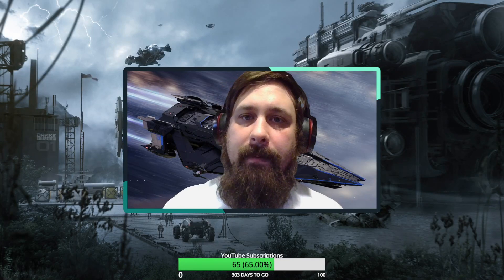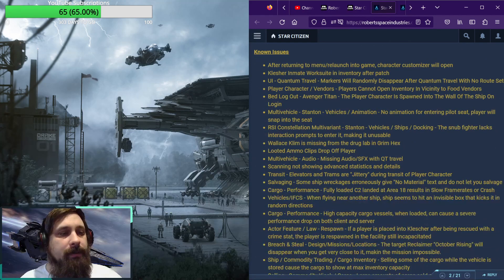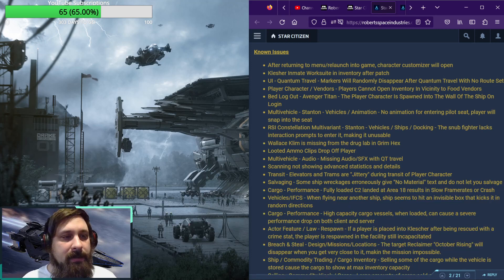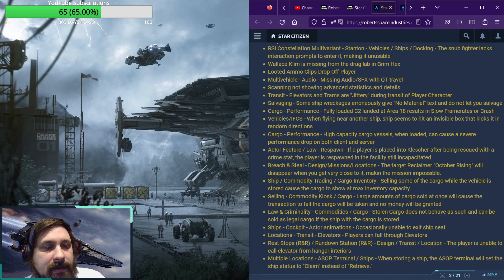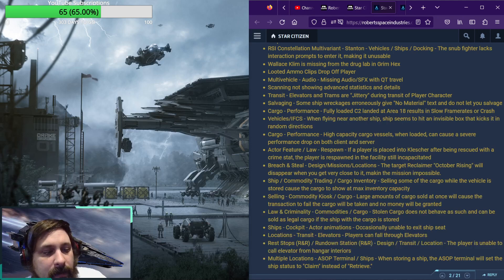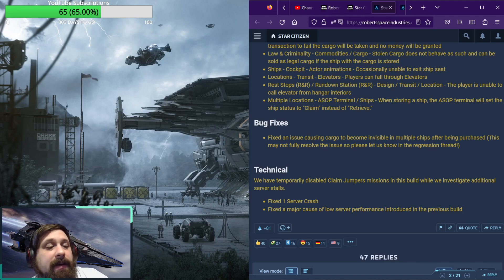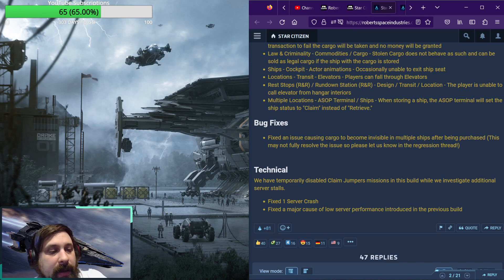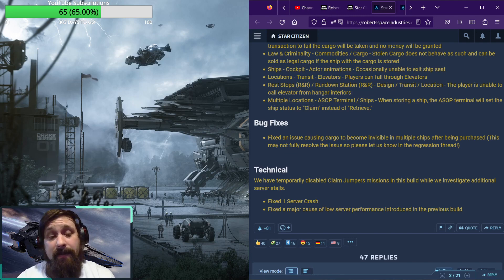Star Citizen 3.18 PTU Mar 2 - Patch Note Watchout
Hey FleetReadyFam, time to cover todays patch notes and see how life in the PTU be treating us. Sit back, relax, and join me as we cover the latest and greatest of fixes and issues.

Thanks for joining us, FleetReadyFam! We appreciate you taking the time to watch our latest video. If you enjoyed it, we would be grateful if you could hit the like button, subscribe to our channel, and if you want to help us out even more then consider a tip. Your direct support enables us to produce even more thrilling content for you and improve our equipment to bring you the best gaming experience. Thank you for being a part of our community!